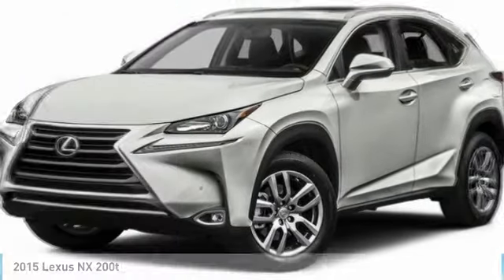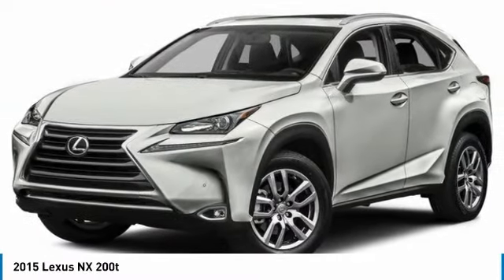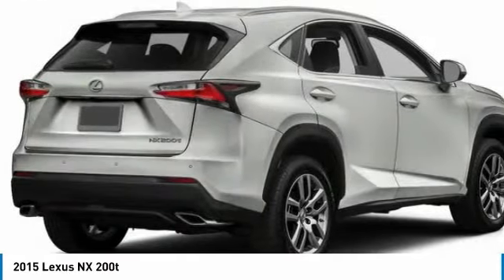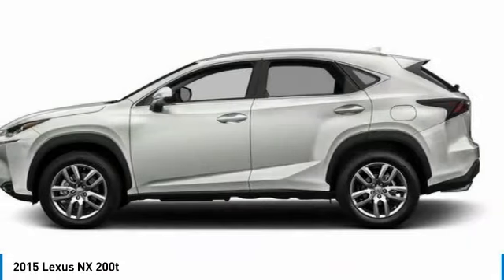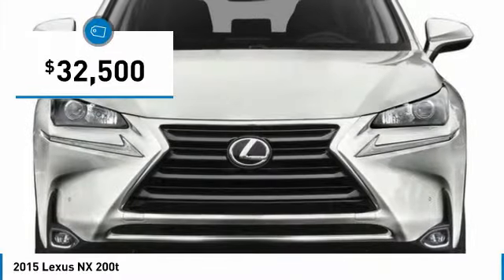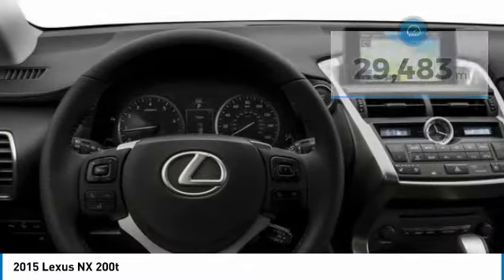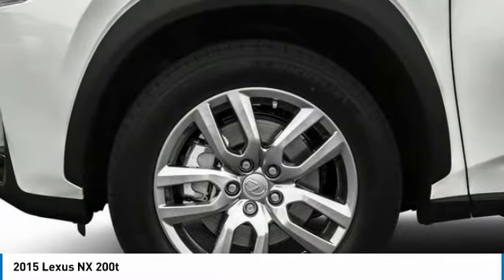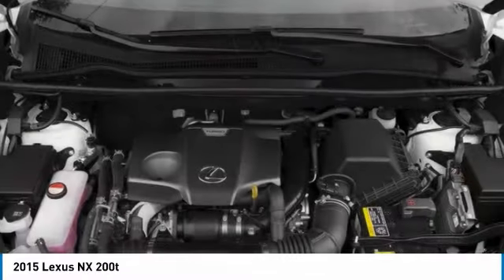2015 Lexus NX 200t 28450A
2015 LEXUS NX 200T Lindon, UT
Stock# 28450A

544 S. Lindon Park Drive

You'll love this Certified 2015 Lexus NX 200t. This is a car you'll want to take home. With 29483 miles, it features Automatic transmission and an exterior color of Black. Call us and be the first to open the car door today!